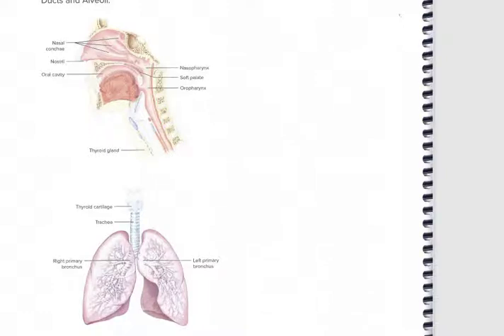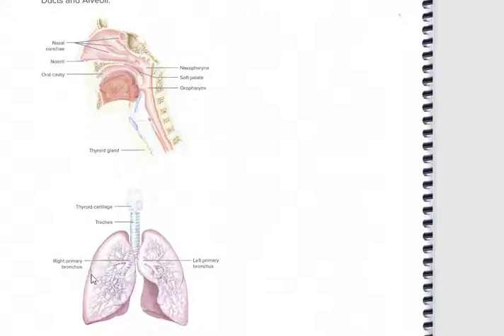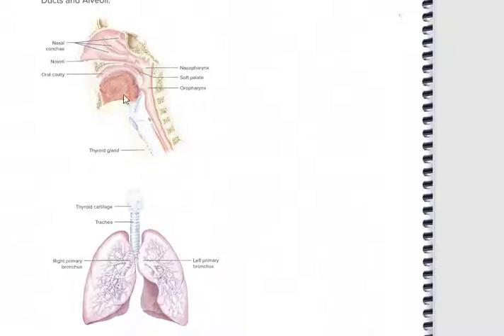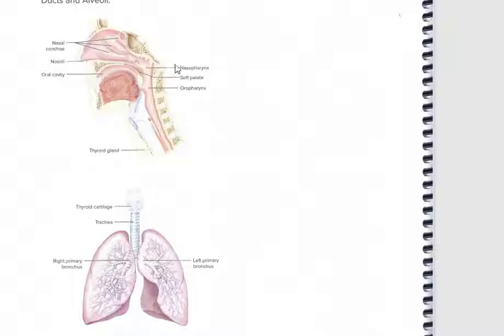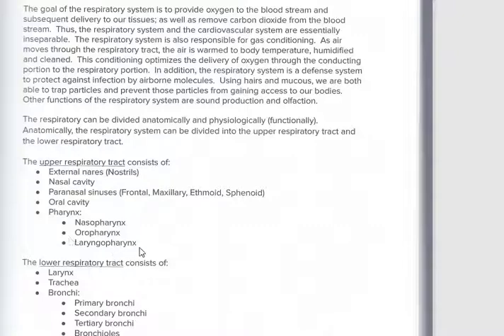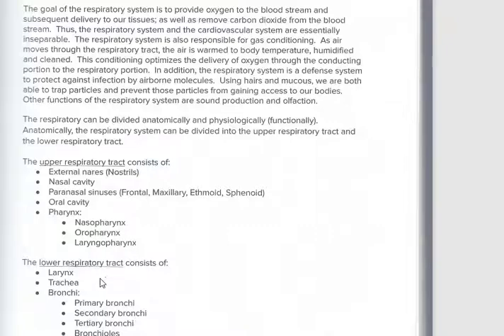Bio 308 lab 4 respiratory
inspiration, bronchi, alveoli, septum meatus, conchae, epiglottis, 4 paranasal sinuses, oropharynx, bronchioles, trachea, thyroid, Adam's apple, nares, cardiac notch in lungs, cricoid cartilage, arytenoid cartilage